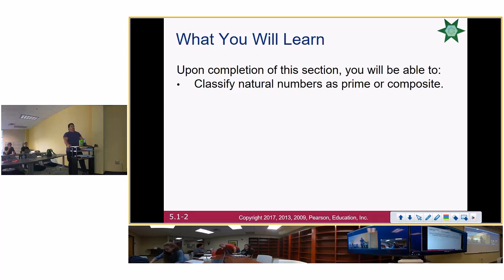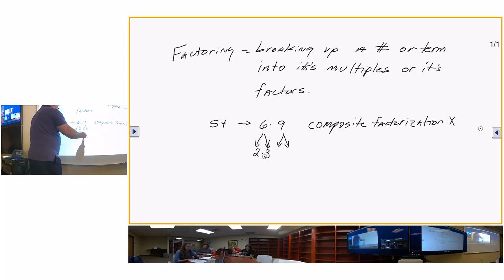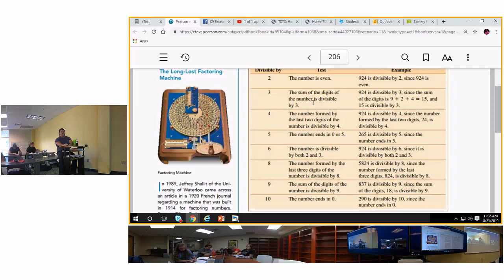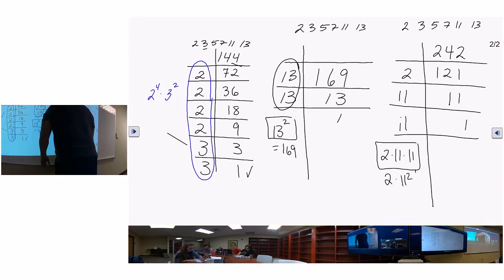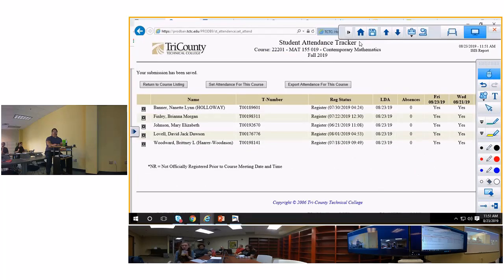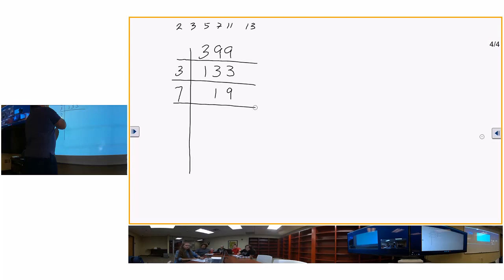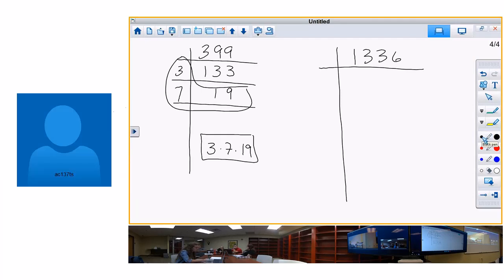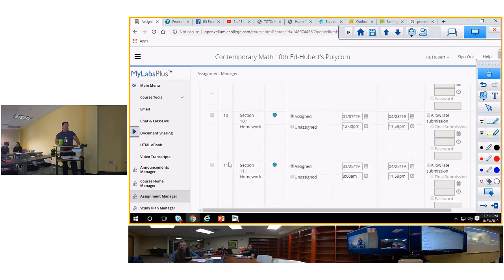start of 5 1